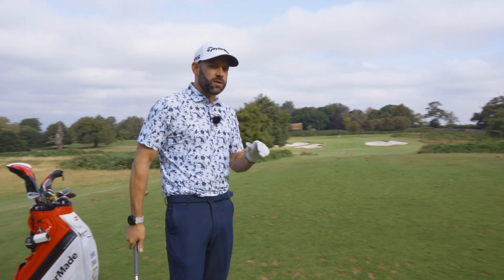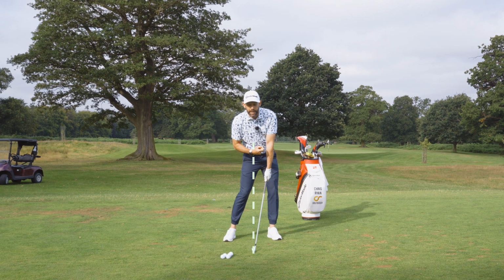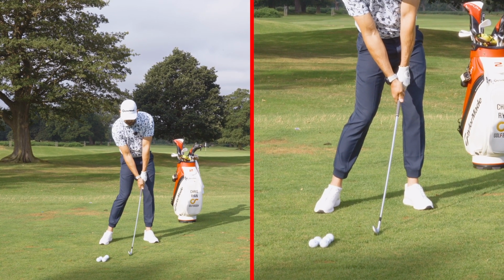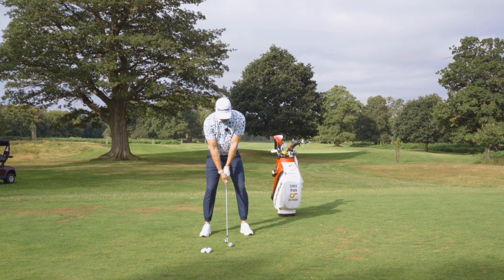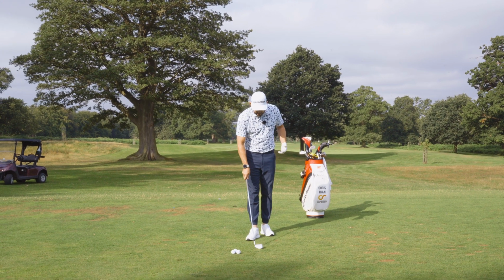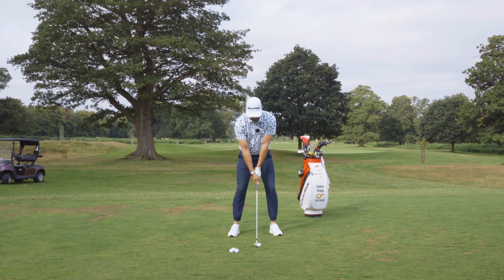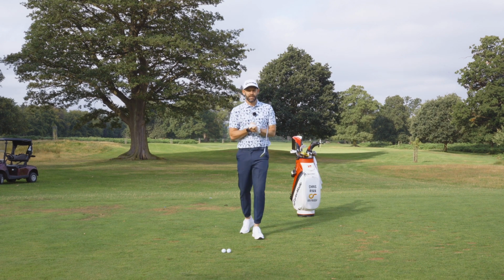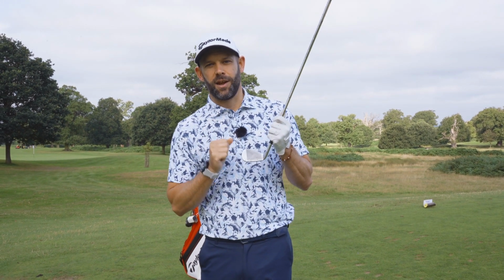Tips to Improve Your Ball Striking from Chris Ryan | TaylorMade Golf Europe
PGA Professional Chris Ryan is here to show you how improve your ball striking, specifically looking at how to develop your skill and awareness when you bring your driver out the bag.